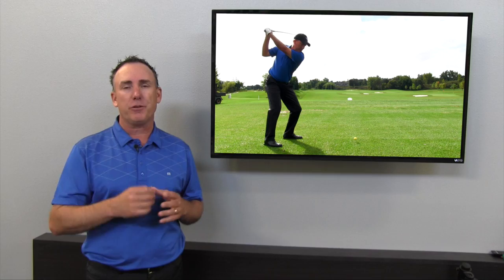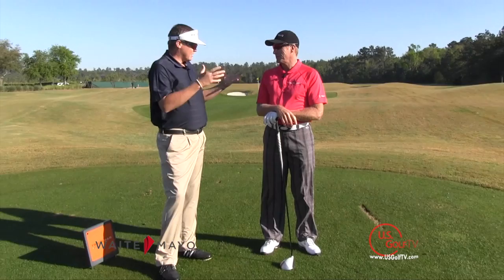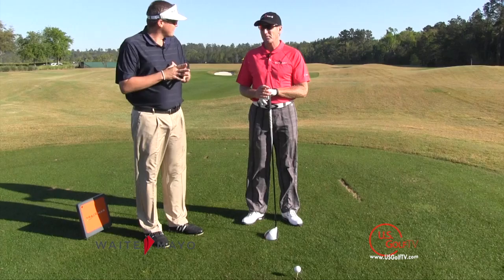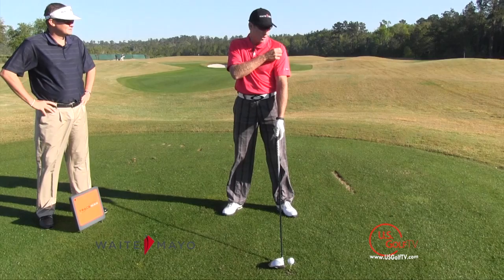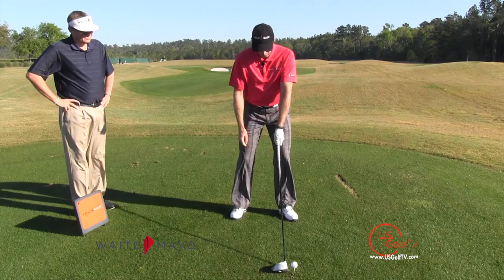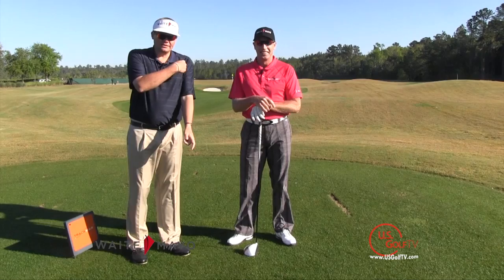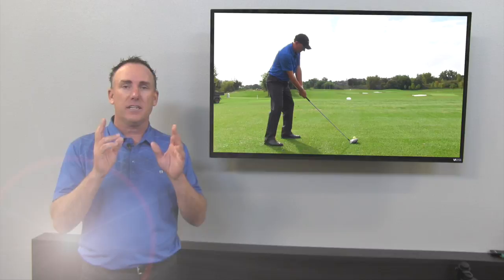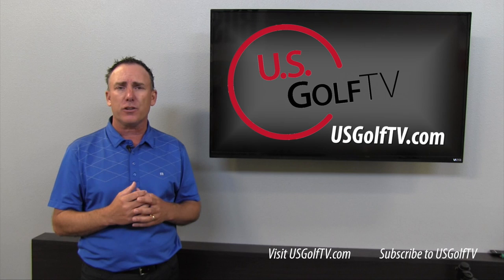How Can Ball Position Add Yards to Your Driver?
When you’re hitting shots, how often do you consider the ball position?

You probably think the secret to hitting longer drives is the brand-new $400 driver with the speed grooves, secret slots, adjustable weights, and mega-fast face.

Either that, or you think you just need to figure out how to swing the club faster.

Maybe you’re the person who thinks, “all I need to do is get my swing to look like the ones on TV and I’ll start bombing tee shots.”

WHAT IF I TOLD YOU, A SIMPLE THING LIKE BALL POSITION CAN HAVE A DRASTIC INFLUENCE ON THE DISTANCE YOU HIT YOUR DRIVES?
In this video, PGA teaching professionals and industry leaders Joseph Mayo and Grant Waite talk about the importance of solid ball position.

DRIVER BALL POSITION
When looking back at this video, this dynamic duo dives into the importance of strong ball position when hitting drivers.

The average golfer swings the ball at 90 miles per hour. This is drastically different than what the average PGA Tour player swings their driver, which is typically in excess of 110 miles per hour.

Simple physics tells us amateur golfers need to do everything they can to give themselves optimum yardage.

Since the golf ball sits on a tee with the driver, this means a golfer can do one of two things:

They can either…

Hit up on the ball (positive Angle of Attack), or…
Hit down on the ball (negative Angle of Attack)

Now you’ll read a lot of blogs on the internet from people with various opinions on this topic. But Joseph Mayo makes an unequivocal statement to understanding this.

FIX YOUR SLICE TODAY!